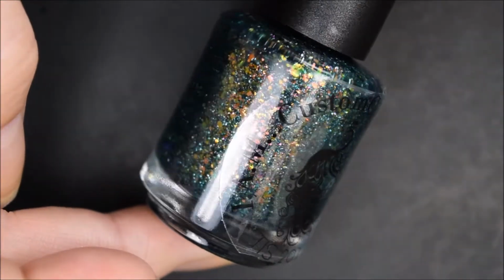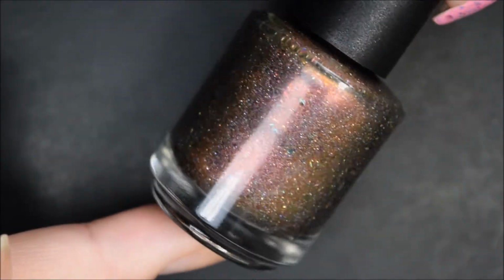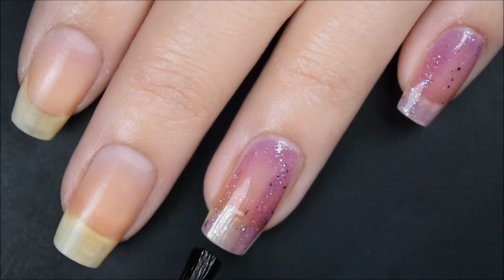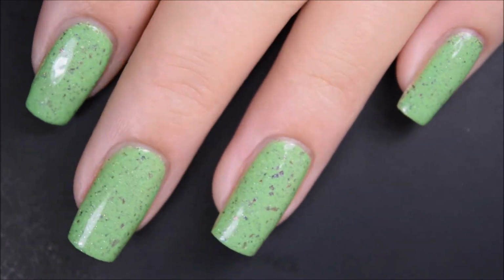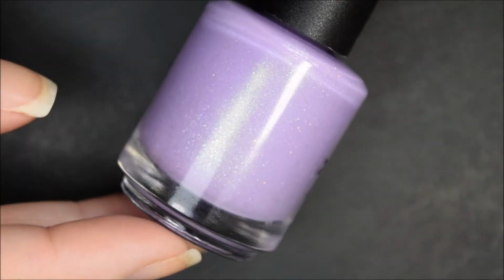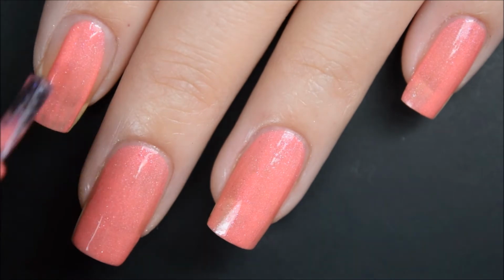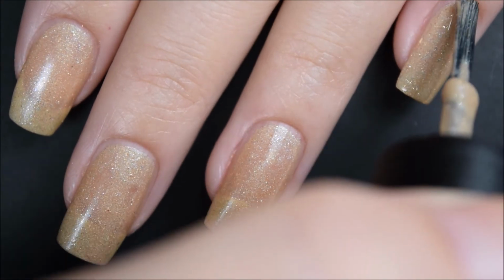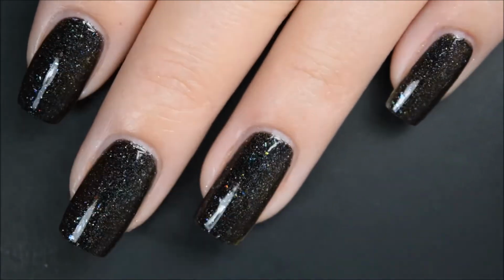I,A.M...Custom Color | Indie Shop Event Exclusives | Live Swatches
Hello lovelies!

Here is the video swatches for I,A.M...Custom Color's Indie Shop Event Exclusive polishes!
The event will be March 11 in Atlanta, GA. If you're in the area, claim your ticket

If there is anything left after the event, it'll be sold in their Facebook Fan Page.

Polishes in the order they're seen:
- Tree Crabs!
- Fire Peacock
- Nixie Fruit
- Maka
- The Belvedere
- 100s Of Hibiscus
- Tahitien Sauce
- Matira Pointe
- Peacock Perle Noir

Let me know if you're going to the event! If you are, are there any brands/people you're excited to meet? Do you plan on grabbing any of these?

If you're not going, let me know what your favorite was in hopes of there being leftovers!